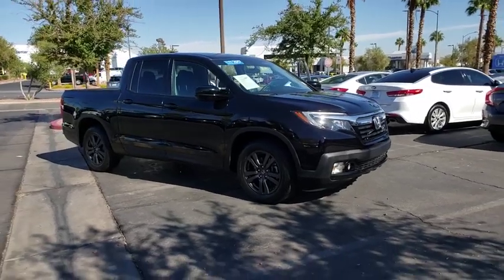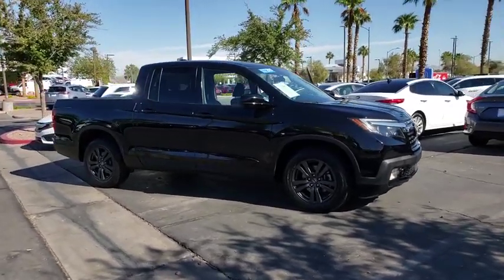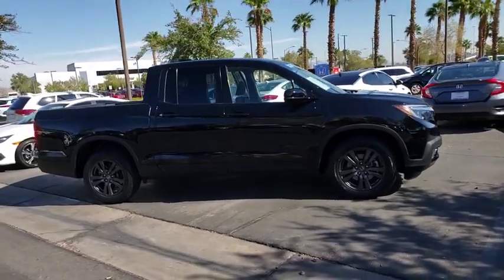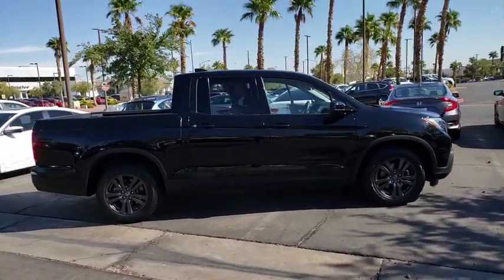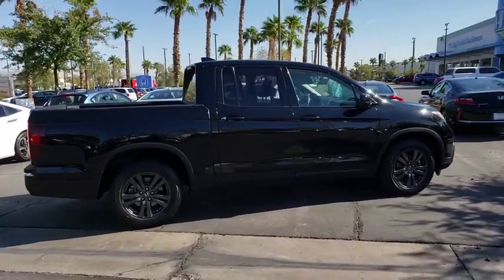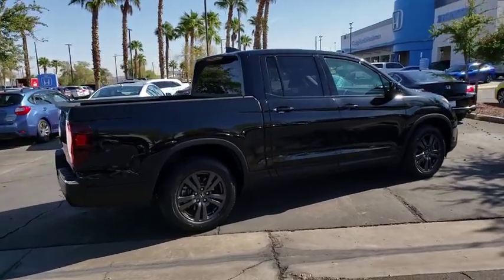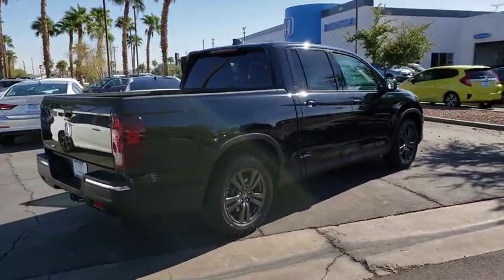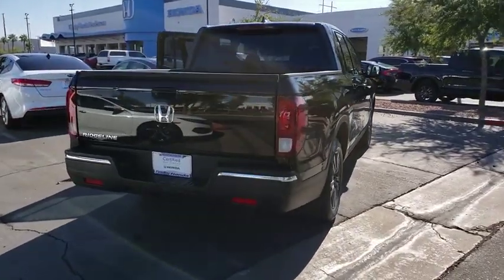2017 HONDA RIDGELINE Henderson, Las Vegas, Laughlin, St George, Flagstaff, NV P15600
CRYSTAL BLACK PEARL [LISTING TYPE] 2017 HONDA RIDGELINE available in Henderson, Arizona at Findlay Honda Henderson. Servicing the Las Vegas, Laughlin, St George, Flagstaff, NV area.

Excellent Condition, Honda Certified, GREAT MILES 30,303! JUST REPRICED FROM $28,984, EPA 26 MPG Hwy/19 MPG City!, $500 below Kelley Blue Book! Back-Up Camera, iPod/MP3 Input, Onboard Communications System, Rear Air, Tow Hitch AND MORE!br /br /KEY FEATURES INCLUDEbr /Rear Air, Back-Up Camera, iPod/MP3 Input, Onboard Communications System, Trailer Hitch MP3 Player, Privacy Glass, Keyless Entry, Steering Wheel Controls, Child Safety Locks. Honda Sport with Crystal Black Pearl exterior and Black interior features a V6 Cylinder Engine with 280 HP at 6000 RPM*. Serviced here, Non-Smoker vehicle, Originally bought here. br /br /EXPERTS REPORTbr /Edmunds.com explains The V6 engine is smooth Great Gas Mileage: 26 MPG Hwy. br /br /AFFORDABLE TO OWNbr /Reduced from $28,984. This Ridgeline is priced $500 below Kelley Blue Book. br /br /SHOP WITH CONFIDENCEbr /7-year/100,000-Mile Powertrain Warranty (from original in service date) , Vehicles purchased after the New Vehicle Warranty expires: Honda adds 1-year/12,000-mile Warranty, 182-point inspection by factory-trained technicians on all Honda Certified vehicles, 24 Hour Roadside Assistance includes, towing, lock-out assistance, tire change and fuel delivery. SiriusXM free three-month trial on eligible factory equipped vehicles, Up to two complimentary oil changes within the first year of ownership, Certified Warranty is transferable if vehicle is sold to a subsequent private owner, HondaCare extended service plans are available for purchase, if desired, Vehicles purchased within the New Car Warranty period: Extends the Warranty to 4-years/48,000 miles br /br /Pricing analysis performed on 10/14/2019. Horsepower calculations based on trim engine configuration. Fuel economy calculations based on original manufacturer data for trim engine configuration. Please confirm the accuracy of the included equipment by calling us prior to purchase. br /
Front/Front-Side/Curtain Airbags,HomeLink Remote System,LATCH Child Safety Seat Anchors,Multi-Angle Rearview Camera w/Guidelines,Security System w/Immobilizer,12-Volt Auxiliary Power Outlets,4.2-Inch LCD Multi-Information Display,5-Inch Color LCD Screen,7-Speaker 200W Audio System w/Subwoofer,Auxiliary Audio Input Jack & USB Interface,Bluetooth Handsfreelink/Streaming Audio,Cruise Control,Power Door/Tailgate Locks,Power Windows w/Front Auto-Up/Down,Radio Data System,Rear Window Defroster w/Timer,Speed-Sensitive Volume Control,Tilt/Telescopic Steering Column,Tri-Zone Automatic Climate Control,Daytime Running Lights,Fog Lights,Multi-Reflector Halogen Auto-On/Off Headlights,Power Exterior Mirrors,Remote Engine Start,Smart Entry & Push Button Start,Truck-Bed Lights,Variable Intermittent Windshield Wipers,Electric Power Rack & Pinion Steering,Electronic Brake Distribution w/Brake Assist,Hill Start Assist,Intelligent Traction Management,Power 4-Wheel Disc Anti-Lock Brakes,Tachometer,Tire Pressure Monitoring System,Vehicle Stability Assist w/Traction Control